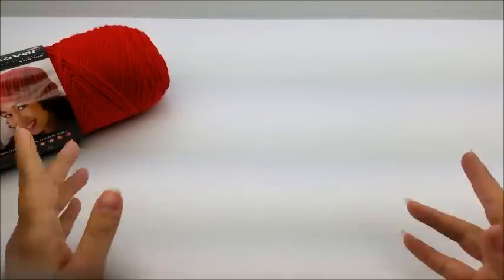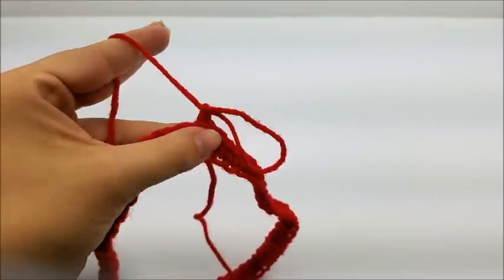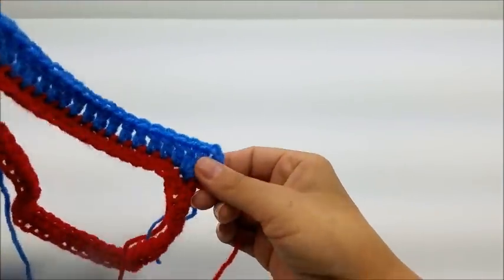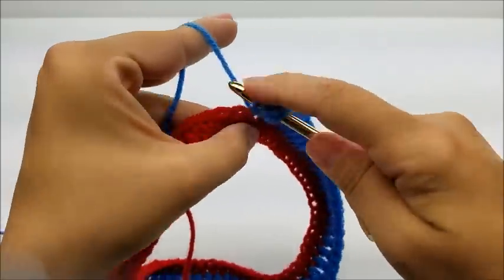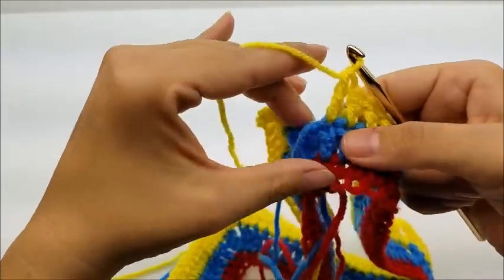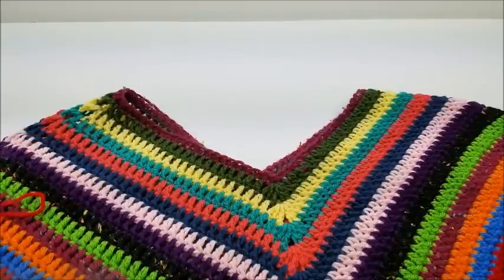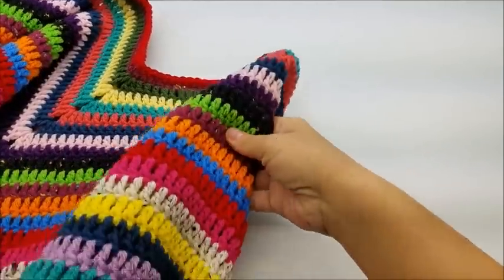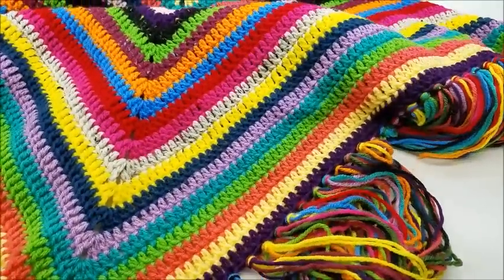HOW TO CROCHET - EASY PONCHO | The SCRAP HAPPY PONCHO | BAGODAY CROCHET TUTORIAL #437